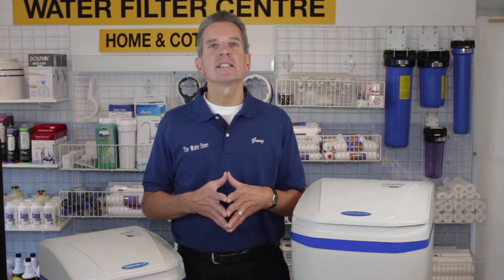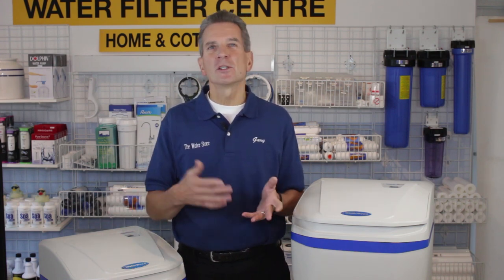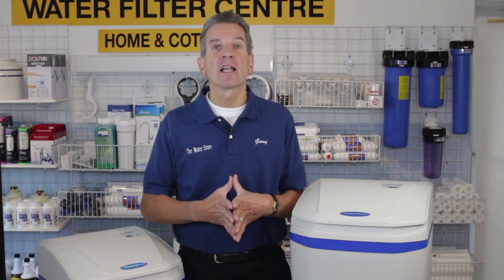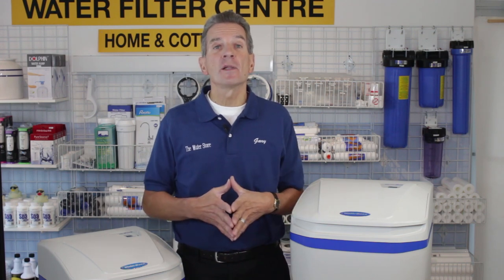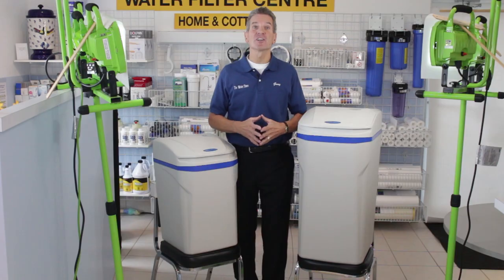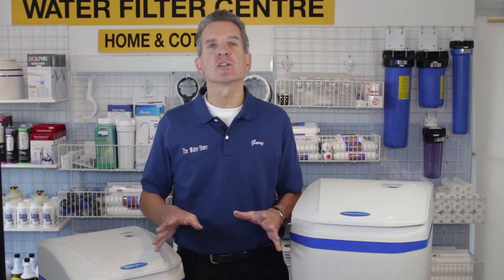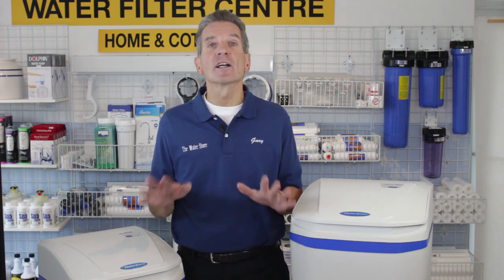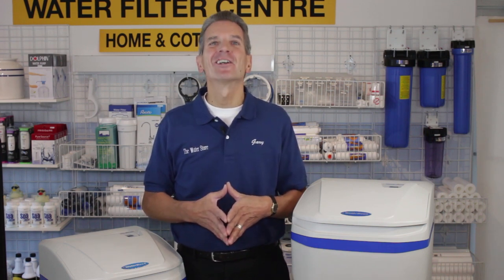Water Softener Review – Water Boss Pro 180 and Pro Plus 380 High Efficiency Water Softeners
Today I am reviewing the Water Boss 180 and 380 High Efficiency Water Softeners.
Once these Water Boss water softeners reduce the chlorine from your water you'll notice that your water, coffee and tea all taste better.  Your water will also be far more skin friendly by reducing the dryness and irritation caused by the chlorine.  Your body's largest organ, your skin, will no longer be absorbing as much chlorine from your water and you'll not be inhaling the chlorine fumes while showering.  Your family will love you for it!
Water Boss high-efficiency water softeners use 80% less water and about 1/3 of the salt compared to standard efficiency water softeners and NSF certified to save you money while helping the environment.  Their patented design packs more softening power into a very small space using less water, salt and time to regenerate.  The built in sediment and chlorine filters, as well as the resin are self cleaning and there are no cartridges to change.  The included KDF process media helps to reduce  odours from your water and improve the chlorine reduction process!  The Water Boss Water Softener's reliability is guaranteed as every unit is fully tested and backed by a 3/10 year warranty.
First of all what is the difference between the 180 and 380?  They are exactly the same other than the 380 has more than double the capacity of the 180, see sizing chart to determine which one is right for your family.
So how do the Water Boss 180 and 380 Water Softeners compare?
Performance - 10/10  These water softener consistently produce soft water and reduce chlorine while using very little salt and water to get the job done.  Water Boss water softeners are NSF certified to ensure their consistent performance.
Capacity - 9/10  Their capacity is somewhat limited by their size.  If your water has a hardness of over 20 and there are 6 or more people in your household, you better make sure you get the 380, because the 180 will be too small.
Cost to Operate - 10/10  These only use about $2 worth of hydro annually and due to their very low salt and water usage they are very inexpensive to operate.  The chlorine reduction system does not require any maintenance or filter replacement.
Ease of Installation/Use - 9/10  Water Boss' small size with three relatively easy connections make them super easy to install for do it your selfers, check out our installation playlist.  They come with excellent instructions, an installation kit and even a drain line. Although it would be nice if their somewhat finicky fittings could be more easily removed and reinstalled to allow for removal of the water softener for winterizing if needed.
Features - 9/10 - Although the valve takes care of most functions perfectly, I would like to see the availability of an over ride on days between regenerations, which is very beneficial especially for cottages and second homes.
Parts Availability - 8/10  Although parts are readily available from the manufacturer and the distributor it is a proprietary product so parts are only available from Water boss dealers like ourselves.
Longevity - 10/10  I have personally seen Water Boss water softeners installed in customers homes where they have been in service for over 20 years!  One customer has one that is over 25 years old and it’s still going strong.
Reliability and Build Quality - 9/10  These are made in USA and consistently produce soft water and reduce chlorine but due to their high efficiency they tend to salt clog relatively easily.  By waiting until the salt level is at the ¼ mark before refilling tends to minimize this concern.
Initial Investment - 10/10  High efficiency water softeners that reduce chlorine are very rare and typically the investment to own one is about double the cost of a standard efficiency water softener.  Water Boss water softeners are only a slightly larger investment than a standard efficiency water softener.  So when it comes to a water softener with chlorine reduction for your family these are a bargain!
Styling/Aesthetics - 10/10  When installed in the utility room in the basement, this means nothing, but often due to limited space, a water softener can end up in a laundry room, bathroom or other public area in a home or cottage and these water softeners look great!

Gary the Water Guy Overall Score    94/100

So what's the Verdict? I rate this as a Gary the Water Guy Best Buy for any family on a well or municipal water system!